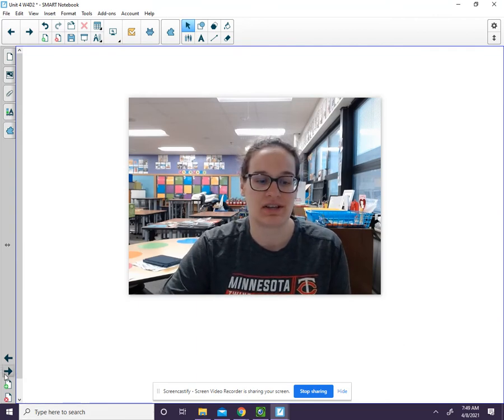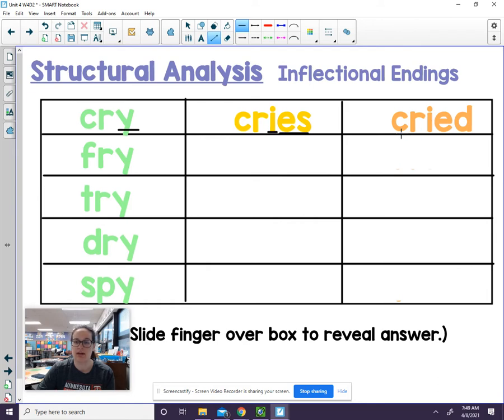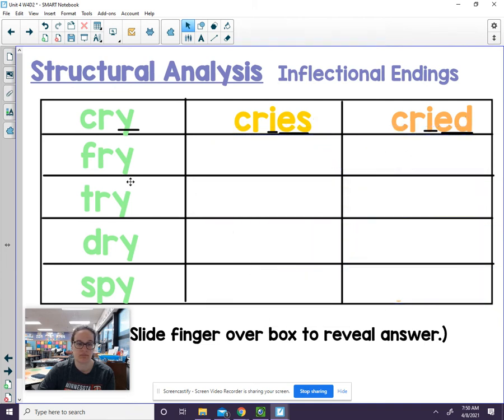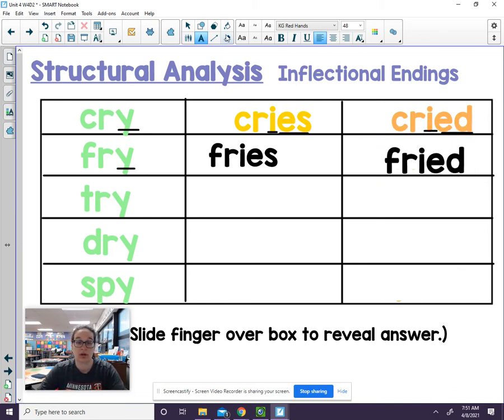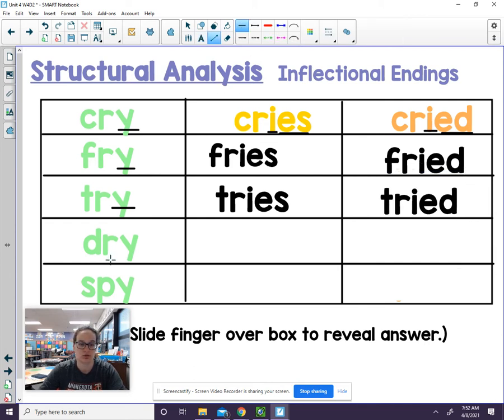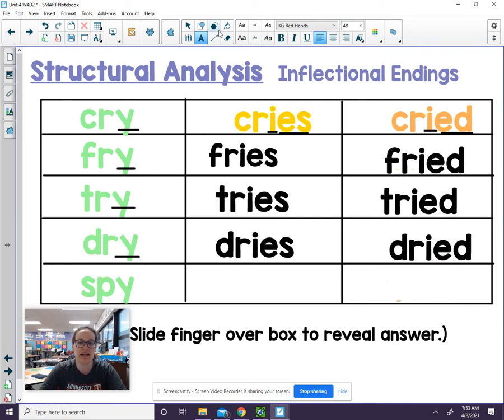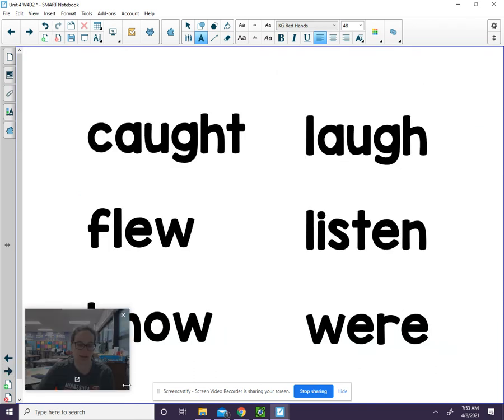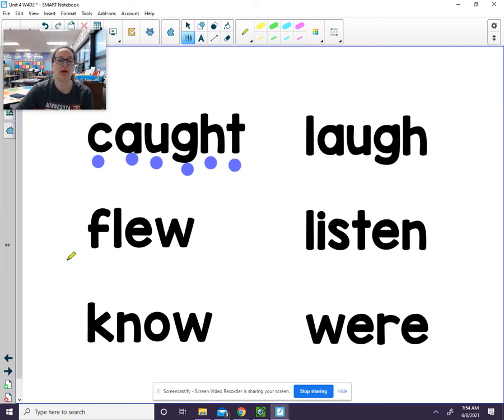April 13 Word Work U4W4D2